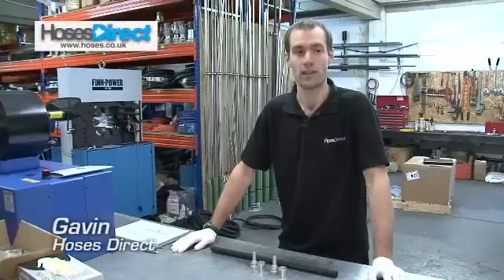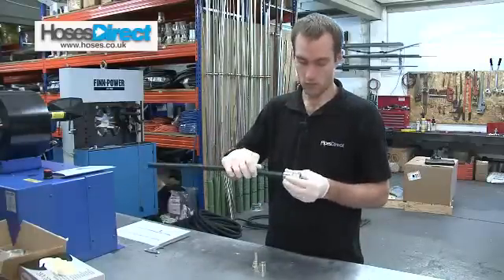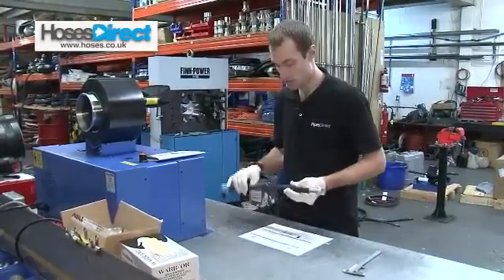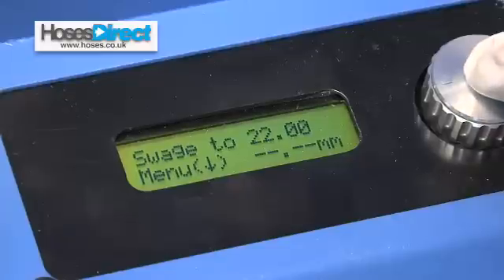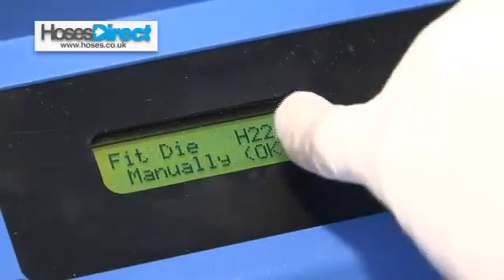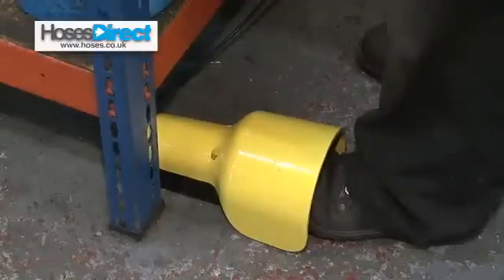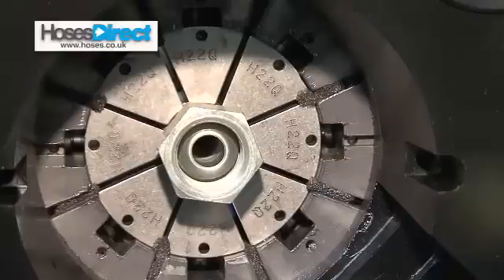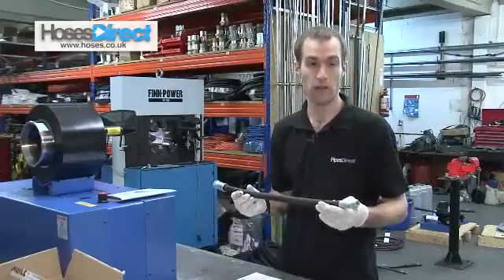How to Make a Hydraulic Hose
How to Make a Hydraulic Hose Assembly

Ever wondered how hydraulic hoses are made ?  We have shown you what happens when you ask for a hose to be replaced.

Hoses Direct can replace you hydraulic Hose.